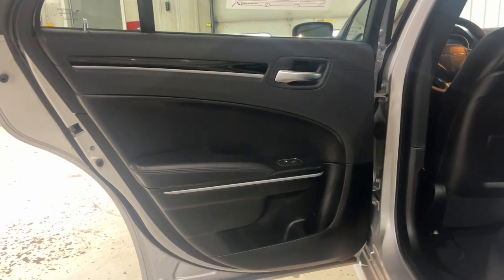2023 Chrysler 300 Touring Wausau, Merrill, Antigo, Rhinelander, Stevens Point WI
Pre-Owned 2023 Chrysler 300 Touring available at Brickners of Wausau located in 2525 Grand Ave, Wausau, WI, 54403. Servicing the Wausau, Merrill, Antigo, Rhinelander, Stevens Point area.

Get into the  2023  Chrysler 300.  Cruise boldly in stylish comfort in the  300, the full-size sedan that blends traditional touring car panache with state-of-the-art automotive technology.  These are just some of the great options this vehicle comes with: Apple Carplay®/Android Auto®, Touchscreen Infotainment System, Proximity Key Entry, Heated Driver Seat, Heated Mirrors, Remote Engine Start, Woodgrain Interior Trim, Satellite Radio, Fog Lamps, WiFi Hotspot. Why not treat yourself to the comfort of a premium sedan? Take the 300 our for a drive and rediscover elegance.